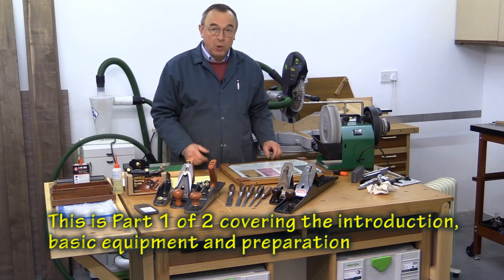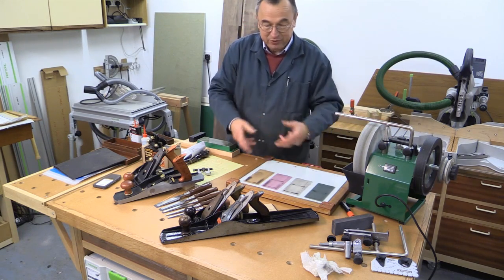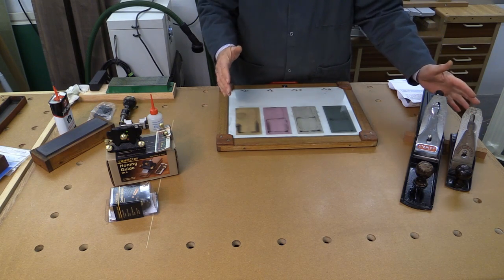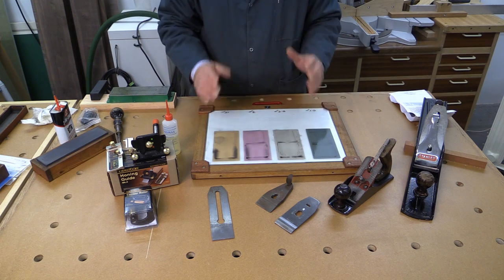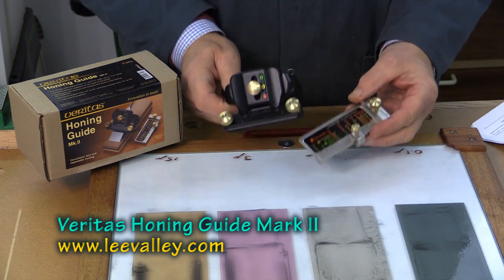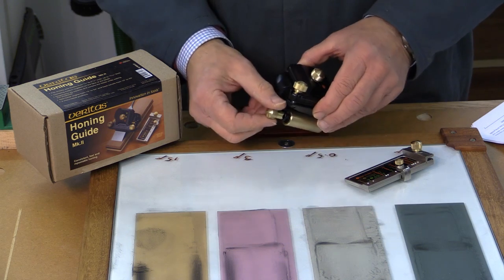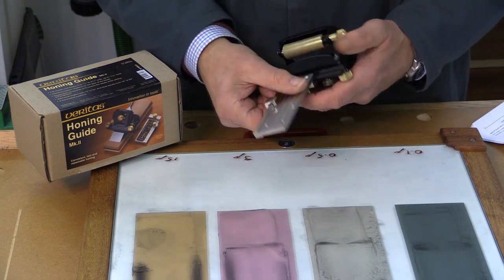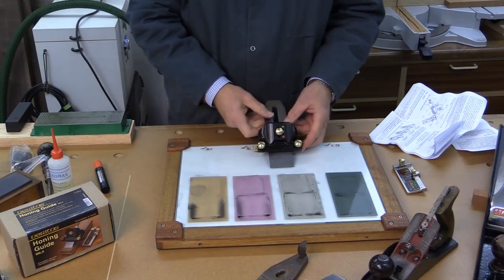How to get razor sharp tools using lapping techniques - Part 1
This is Part 1 of  a 2 part introduction to sharpening using lapping techniques. The process is very simple, quick and takes little effort. The materials are not too expensive and last a reasonable time. The results are stunning and I will only be using this method for sharpening my tools from now on. I am grateful to Michael Forster for his help.